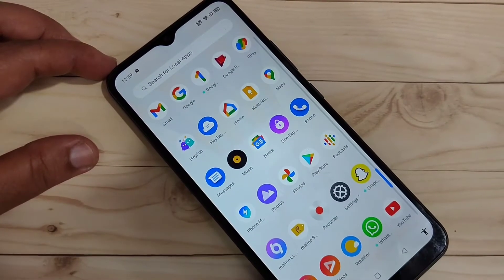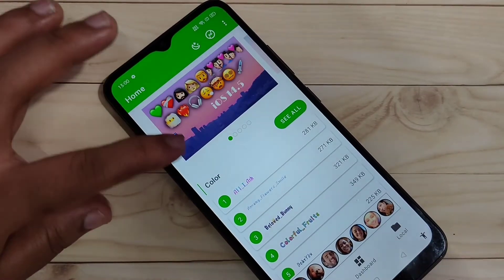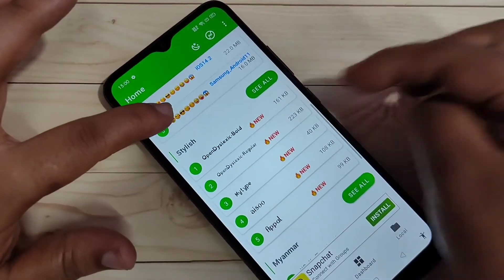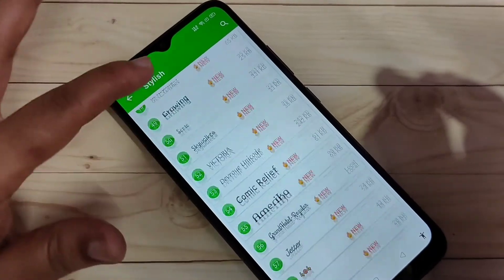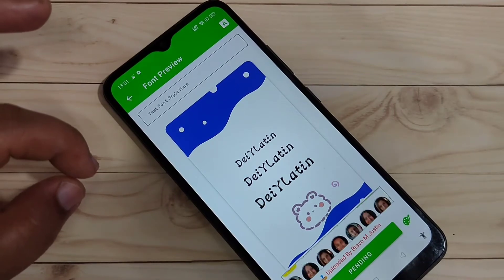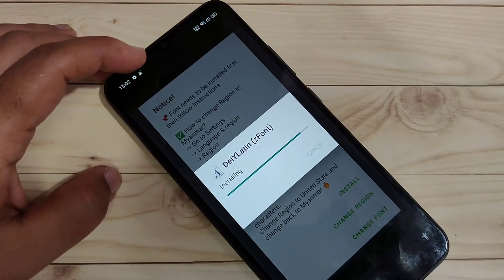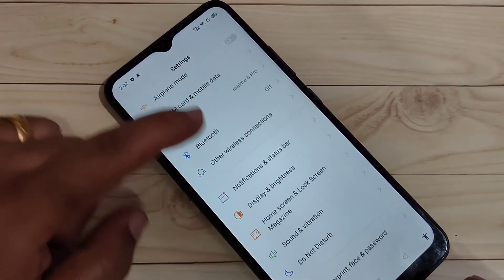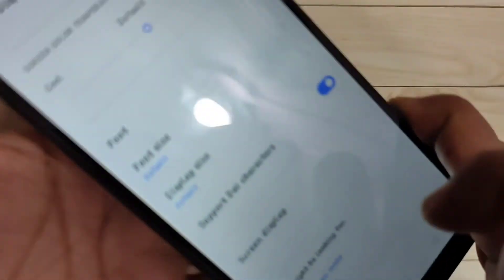Realme Narzo 30A | Change Font [Without Root] in Realme Narzo 30A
Hi friends this video shows you that " How to change font style in realme narzo 30a "